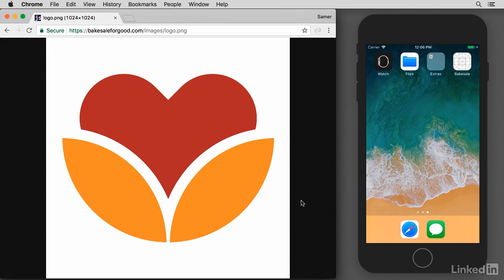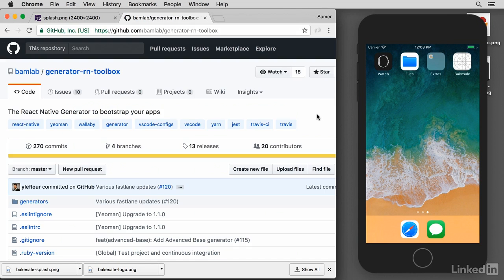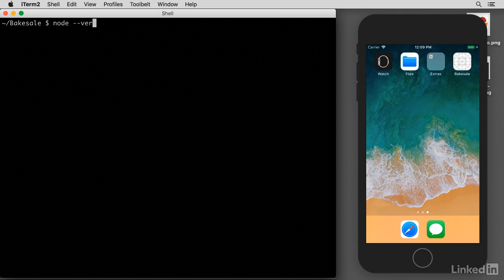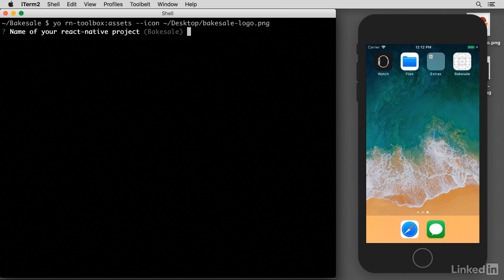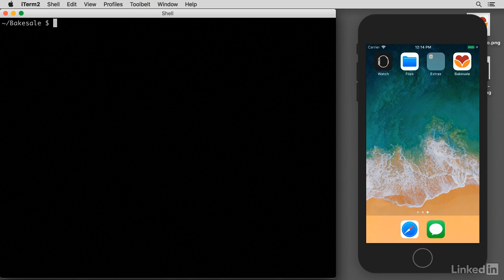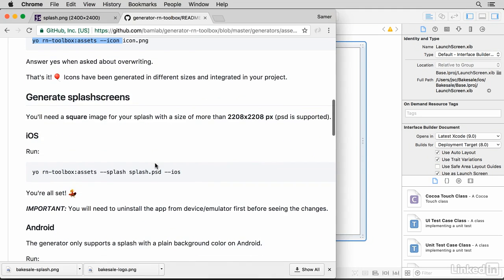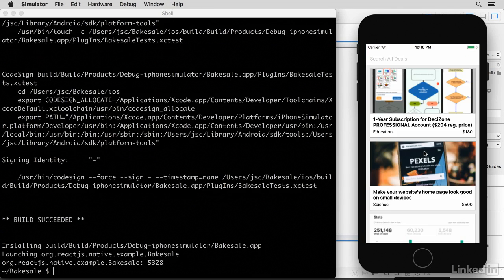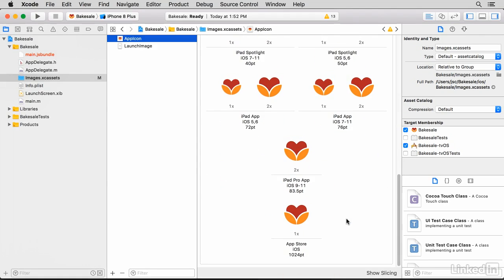45 Changing app logo and splash screen